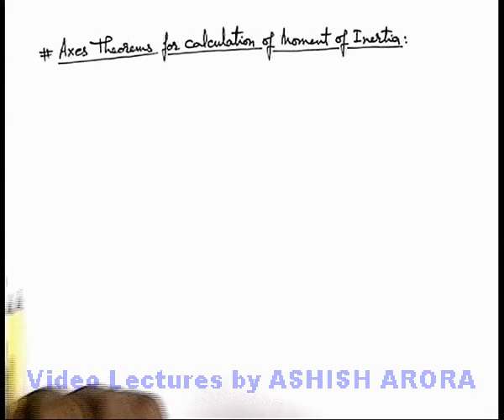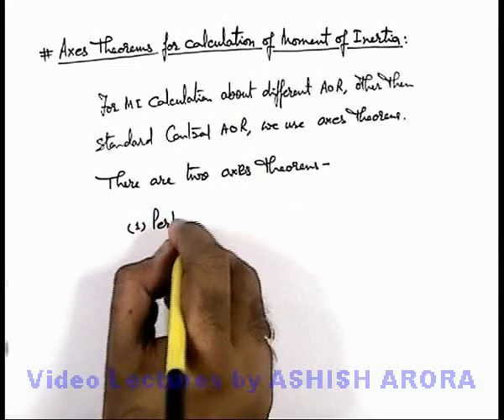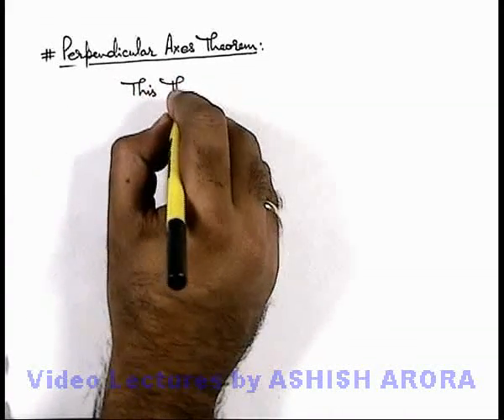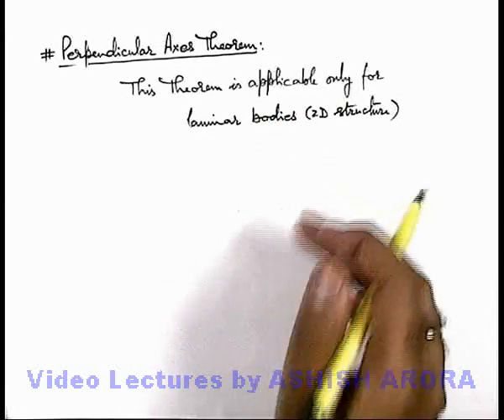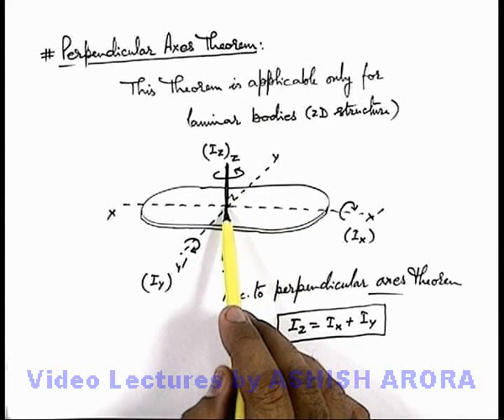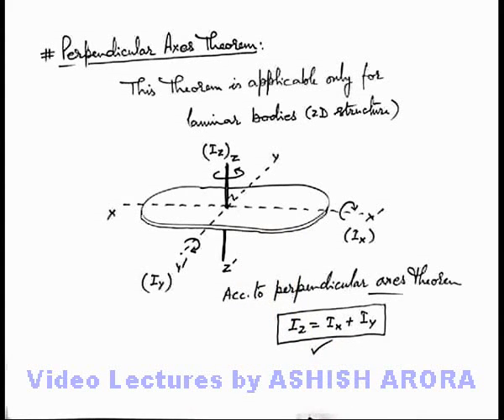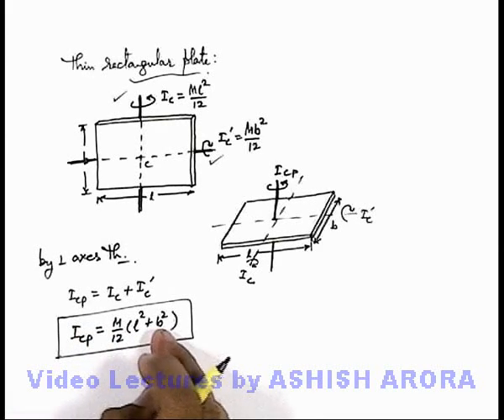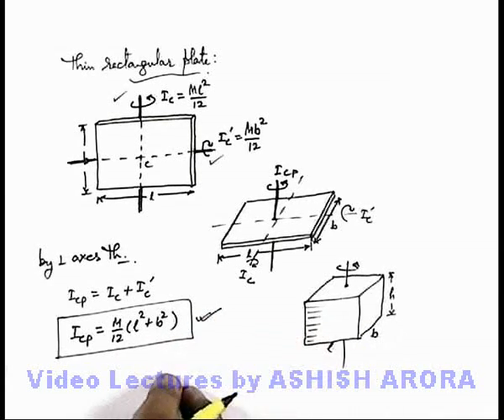Class 11 Physics | Rigid Body Dynamics | #10 Axes Theorem-Perpendicular Axes Theorem |For JEE & NEET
PG Concept Video | Rigid Body Dynamics | Axes Theorem-Perpendicular Axes Theorem by Ashish Arora